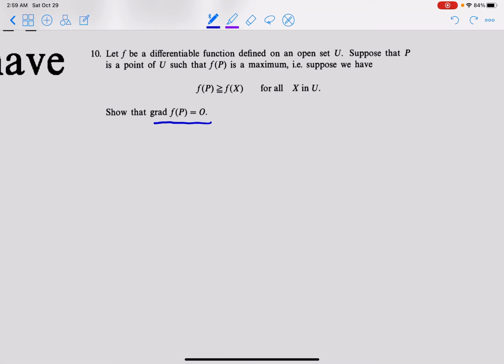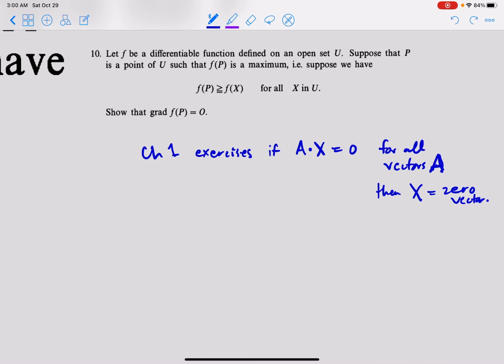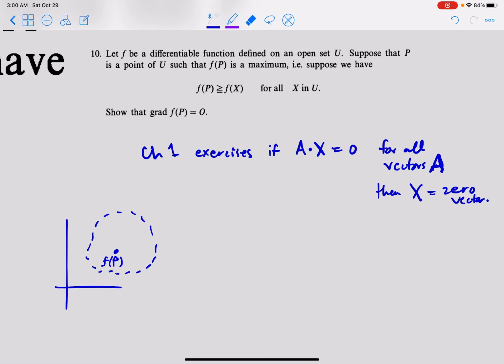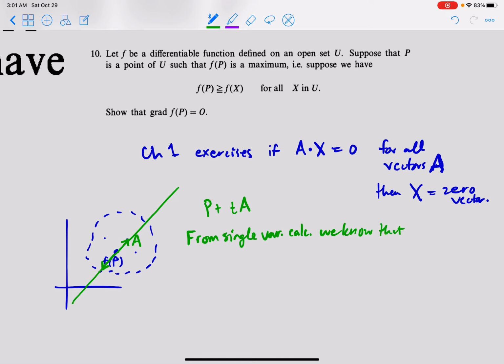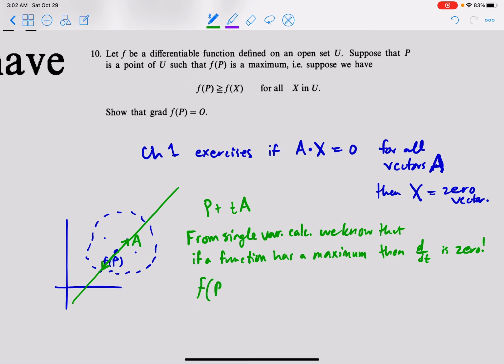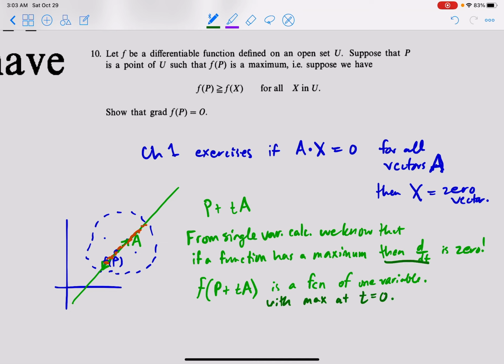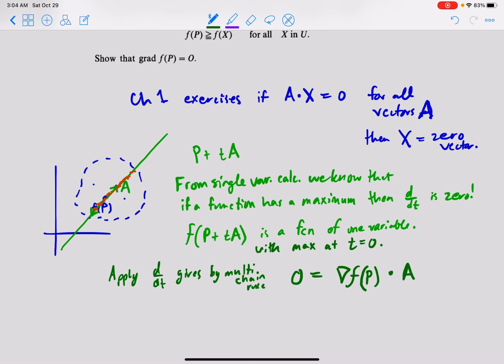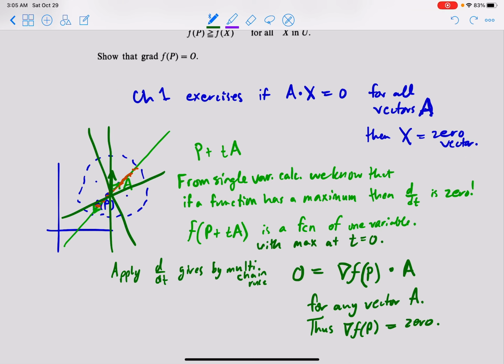Exercise 10 of section 4.3